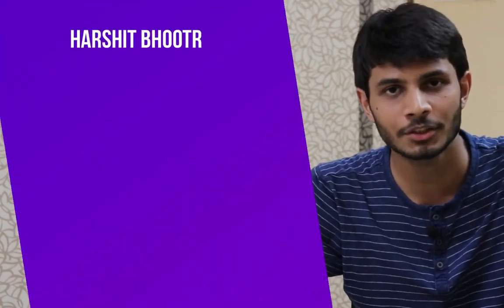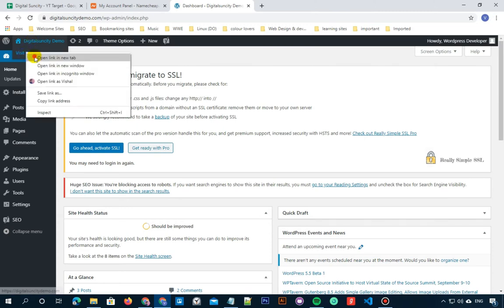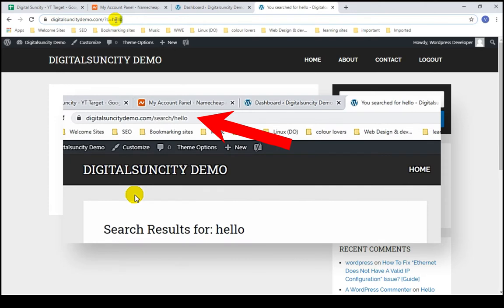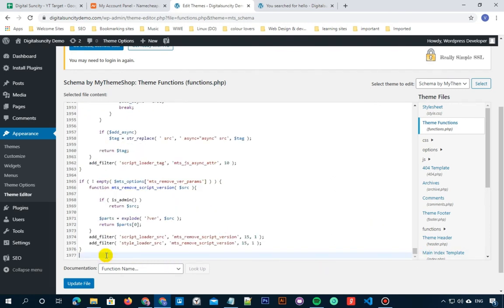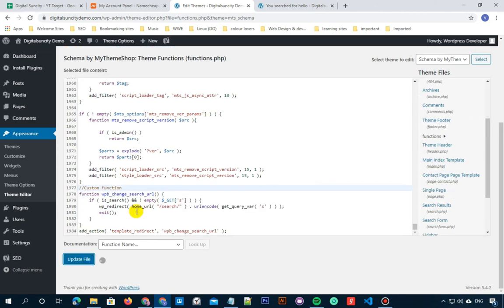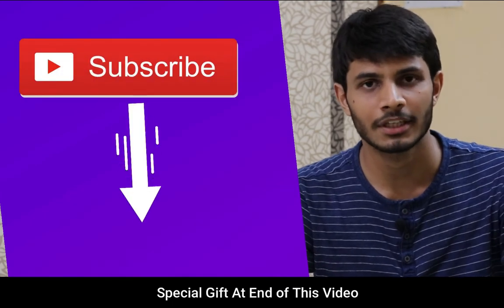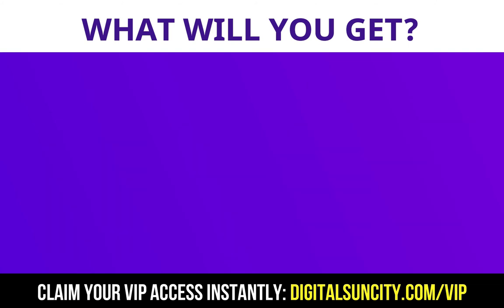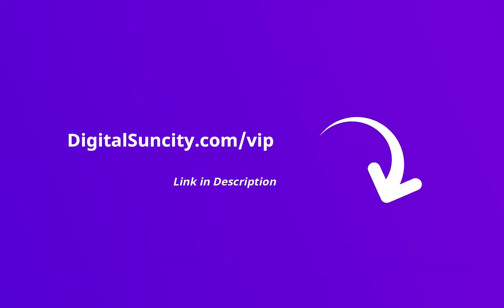How To Change The Default Search URL Slug In WordPress | URL Optimization WordPress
Do you want to Change the Default Search URL Slug in WordPress?🤔

►In this video, you will learn how to change the default search URL slug in WordPress. This may seem like a small and insignificant task, but it can actually greatly improve the functionality and user experience of your website.

►By changing the search URL slug, you can make it more personalized and easier for your visitors to remember.

▼ Code ▼
function wpb_change_search_url() {
    if ( is_search() && ! empty( $_GET['s'] ) ) {
        wp_redirect( home_url( "/search/" ) . urlencode( get_query_var( 's' ) ) );
        exit();
add_action( 'template_redirect', 'wpb_change_search_url' );